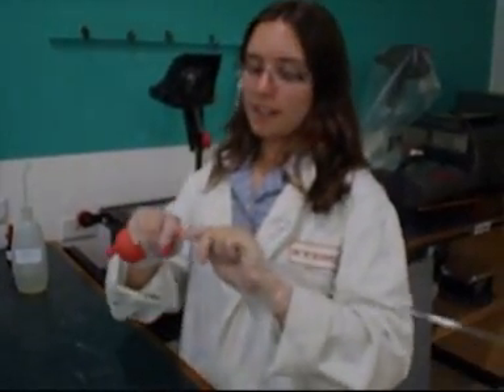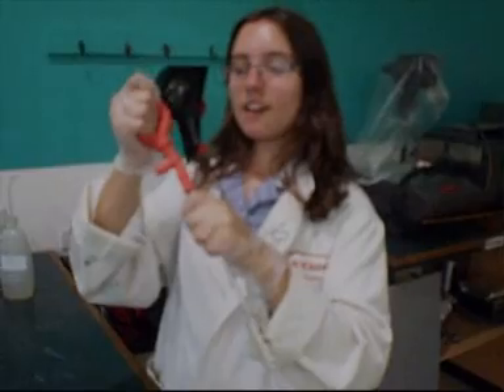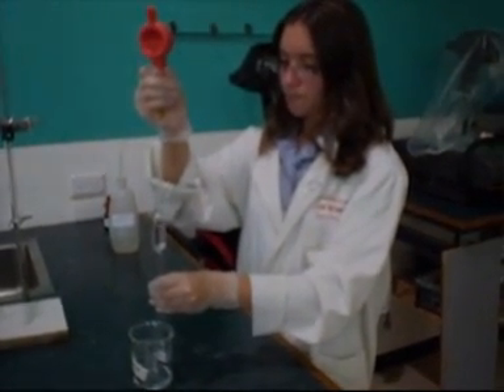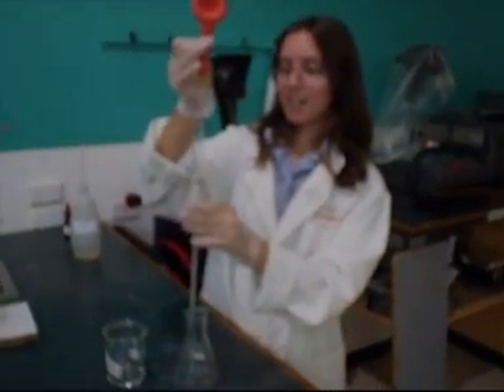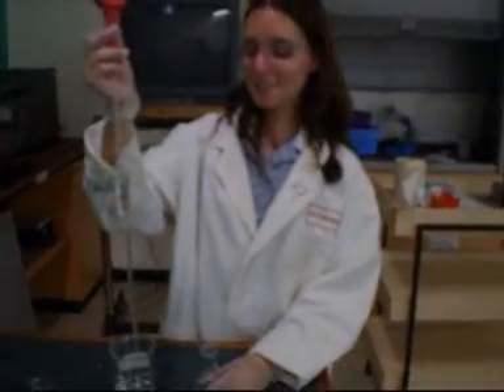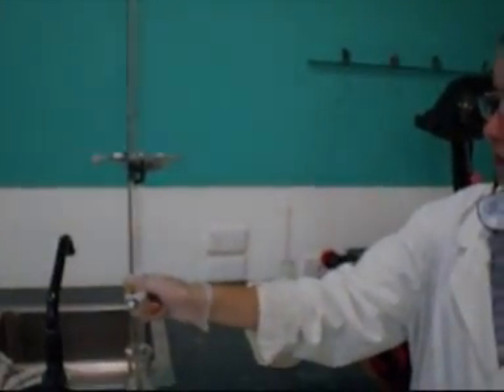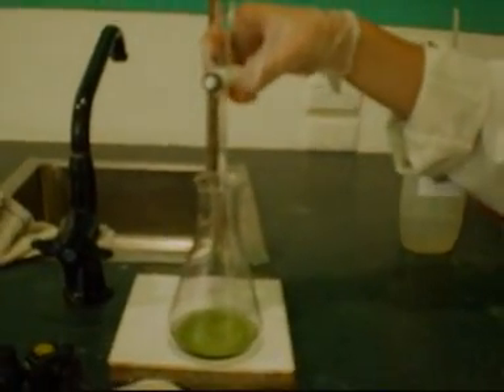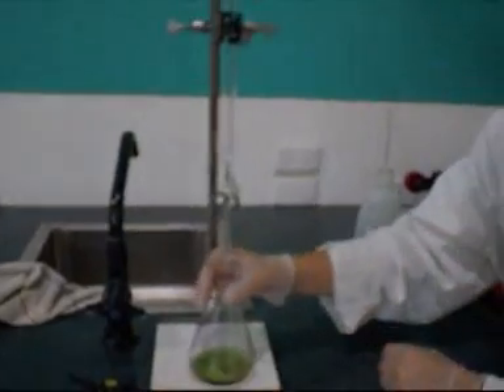Volumetric Analysis.wmv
I DON'T OWN THE INTRODUCTION Year 12 Volumetric analysis Video I made for class presentation...